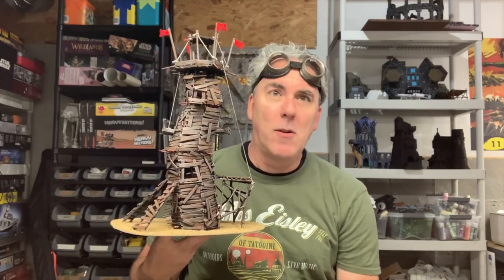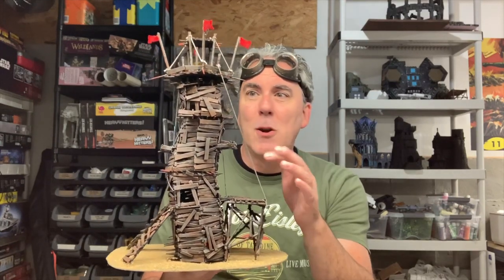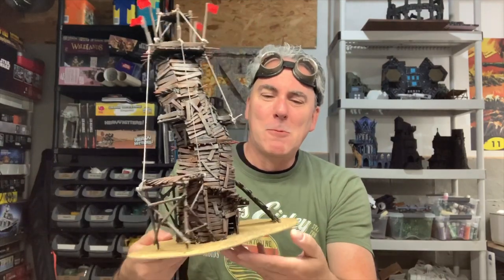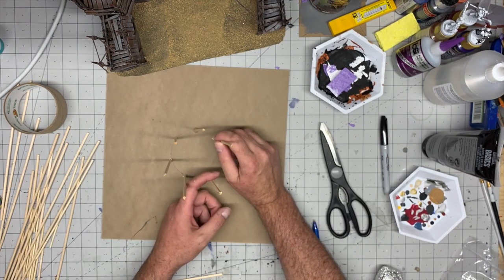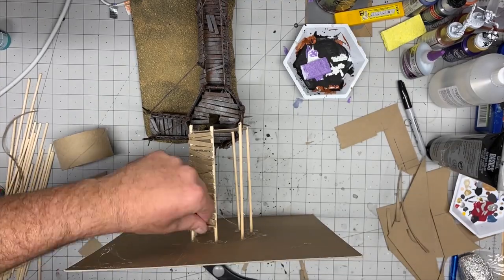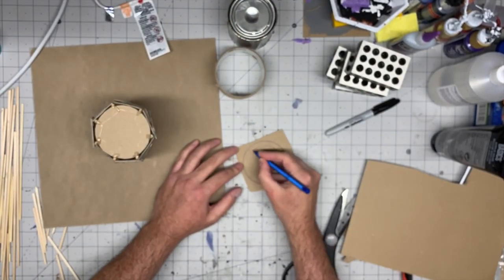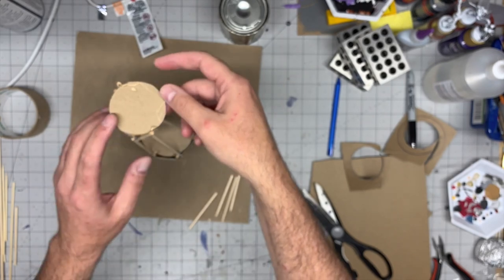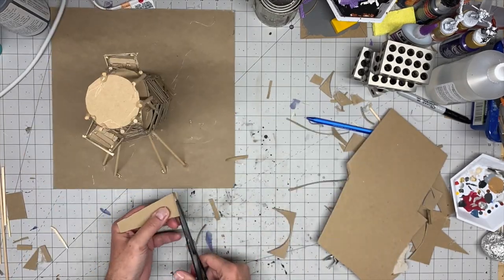Episode 100 -- Goblin Shaman Tower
In this episode, I'm going to add to my Goblin Terrain collection by crafting the Goblin Shaman Tower. Perfect habitat for the Goblin Spellcaster who wants to be near the other goblins but remind them of who is in charge.

Bexim's Bazaar is a monthly magazine dedicated to RPGs, wargames, and crafting.